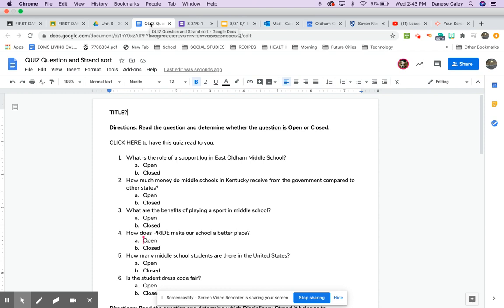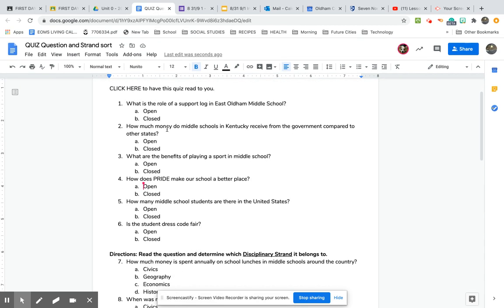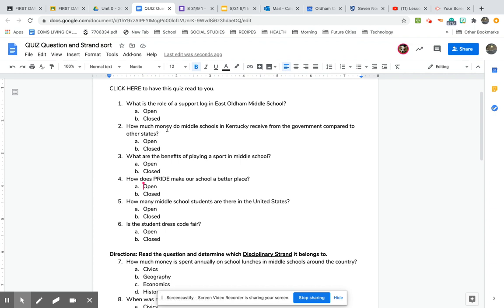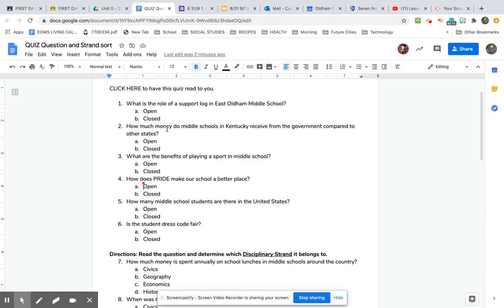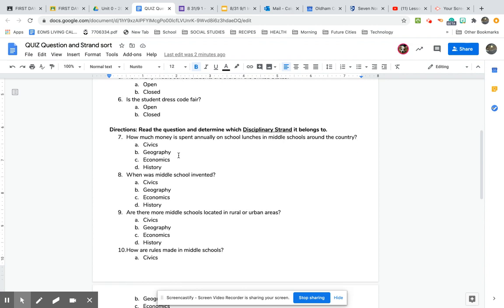Quiz #1 Open and Closed - READ ALOUD